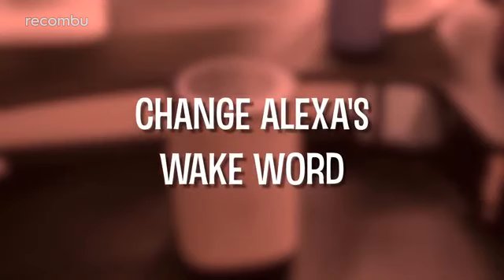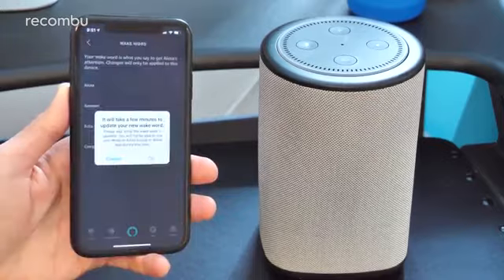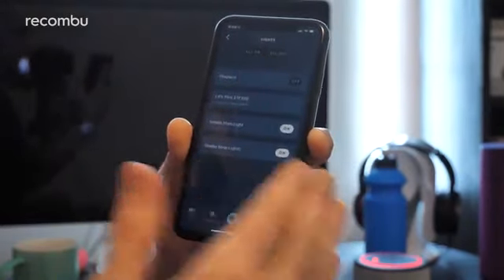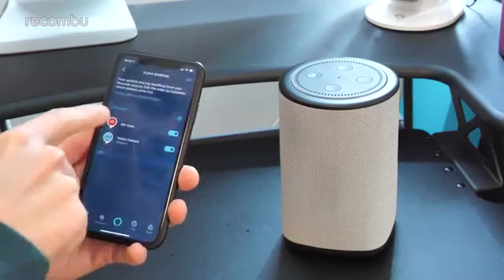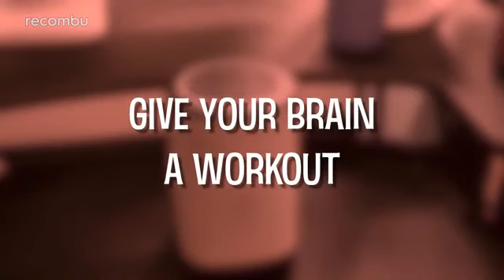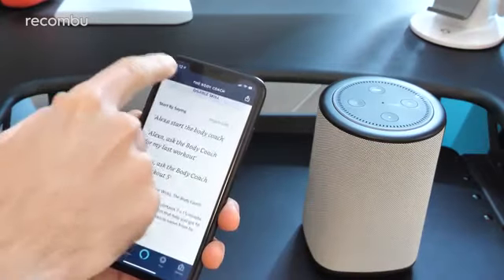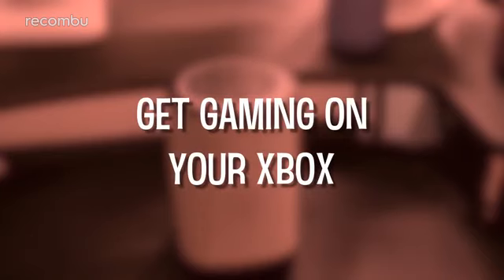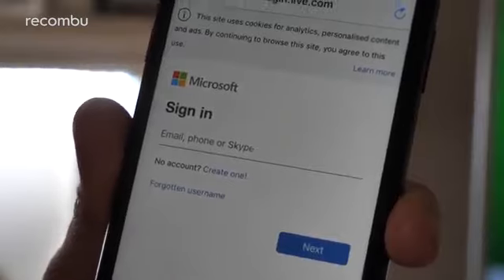Alexa Tips & Tricks | Best Skills & Features (2019)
Amazon US
Amazon UK
Amazon US best seller
Amazon UK best seller

Echo Dot is a hands-free, voice-controlled device with a small built-in speaker—it can also connect to your speakers or headphones over Bluetooth or through a 3.5 mm audio cable to deliver stereo sound to the speakers you choose. Dot connects to the Alexa Voice Service to play music, make calls, send and receive messages, provide information, news, sports scores, weather, and more—instantly.

Echo Dot can hear you from across the room, even while music is playing. When you want to use Echo Dot, just say the wake word “Alexa” and Dot responds instantly. If you have more than one Echo or Echo Dot, Alexa responds intelligently from the Echo you're closest to with ESP (Echo Spatial Perception).
Sleek and compact design makes Echo Dot a convenient addition to any room in the house. With its built-in speaker, you can place Dot in the bedroom and use it as a smart alarm clock that can also turn off your lights. Or use Dot in the kitchen to easily set timers and shop tens of millions of Amazon products using just your voice.

Echo Dot can also directly connect to speakers using a 3.5 mm stereo cable, Bluetooth, or Wi-Fi for compatible wireless speakers to add voice control to your home stereo system in the living room or den. Learn more about Bluetooth speakers and devices that work well with Echo Dot. With multi-room music support and connected speakers via cable, you can play music across multiple Echo devices
Echo Dot provides hands-free voice control for Amazon Music—just ask for your favorite artist or song, or request a specific genre or mood. You can also search for music by lyrics, when a song or album was released, or let Alexa pick the music for you. Set a music alarm to wake up to your favorite song or playlist. Listen to any song with Amazon Music Unlimited.

Echo Dot also provides hands-free voice control to Apple Music, Spotify, Pandora, SiriusXM, TuneIn, and iHeartRadio.
Echo uses tens of thousands of skills and counting. Skills are like apps and help you do more with your device, like test your trivia knowledge with Jeopardy!, find your inner Zen with Headspace, track your fitness with Fitbit, fall asleep to ambient sounds, play games, and more. It’s easy to get started – just say “Alexa, help me get started with skills.”

New skills are being added all the time. Discover skills and see ratings and reviews in the skill section of the Alexa app or by visiting the skill homepage. You can also create your own custom Alexa responses in minutes by using Alexa Skill Blueprints to create your own Alexa Skills.

Turn Alexa into a kid-friendly DJ, comedian, and storyteller. Enable Amazon FreeTime in the Alexa app to unlock specific features on your Echo Dot designed with kids in mind. Parental controls in the online Amazon Parent Dashboard let you set daily time limits, review activity, or pause Alexa on the device. Parents can filter explicit songs from Amazon Music, and voice shopping is turned off to help prevent unexpected purchases. FreeTime is available on Echo, Echo Dot, and Echo Plus at no additional charge.

With a FreeTime Unlimited subscription (starting at $2.99/month), you get hundreds of hours of fun and educational content, including premium kids skills from brands like Disney and Nickelodeon, ad-free radio stations and playlists, over 300 Audible books, including Beauty and the Beast, and more. Also available is Echo Dot Kids Edition, which includes an Echo Dot, 1 year of Amazon FreeTime Unlimited, and a kid-friendly case, plus a 2-year worry-free guarantee–if they break it, return it and we’ll replace it for free.

With the free Alexa App on Fire OS, Android, iOS, and desktop browsers, you can easily setup and manage your Echo Dot. Use the Alexa App to connect music services you already use like Spotify and Pandora. Link your calendar from Google, G Suite, iCloud, Outlook.com or Office365. Setup your smart home devices from Philips Hue, TP-Link, ecobee, WeMo, SmartThings, Insteon, Wink, Nest, Lutron, and more.

Make calls, view your conversation history, manage contacts, and get notifications when you receive a message (calling and messaging features available on iOS and Android only). See which books are available to read from your Kindle and Audible libraries. View shopping and to-do lists while on the go. Control your timers and set custom tones for your alarms, and much more. The Alexa App is also where you discover third-party skills.